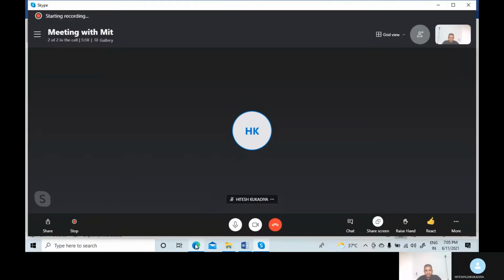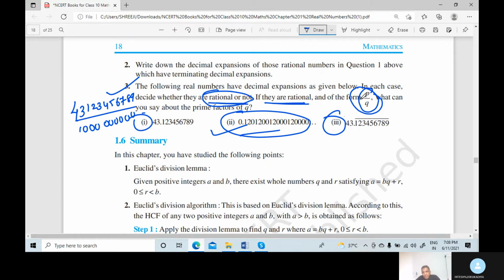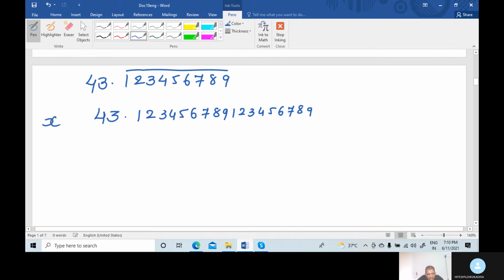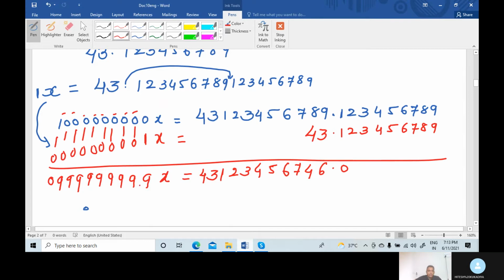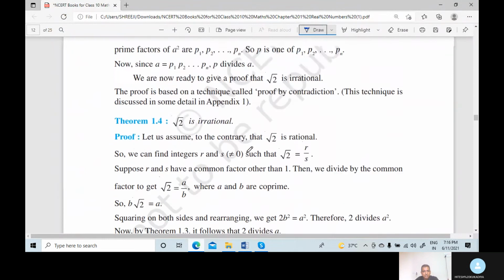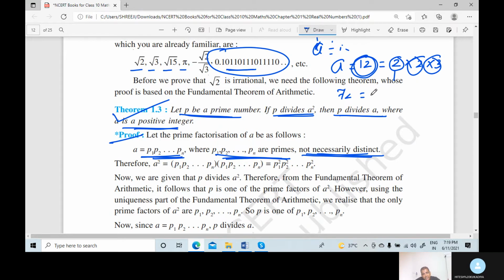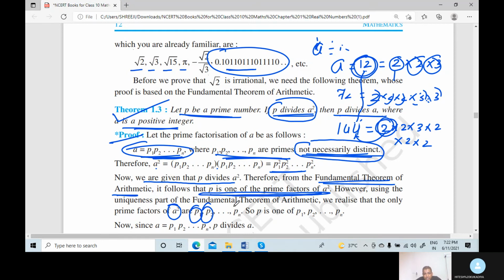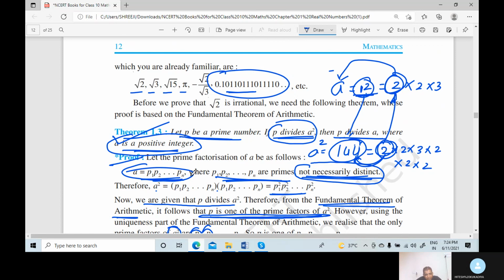Std:10:MATHS:CH:1:REAL NUMBERS(Lec.8)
Shree Sahajanand Education Amdavad